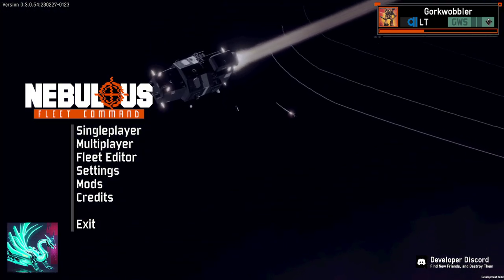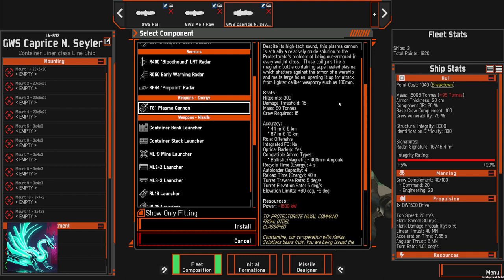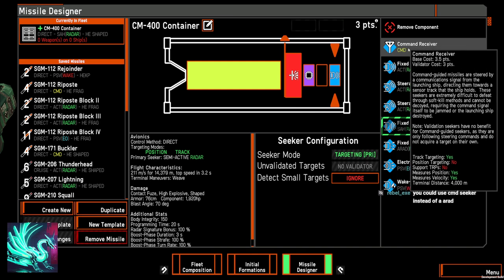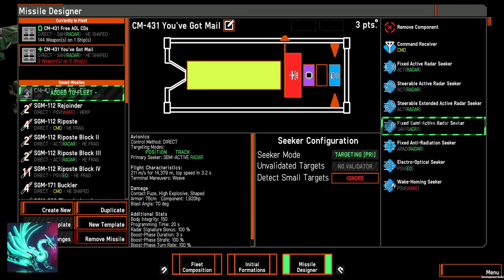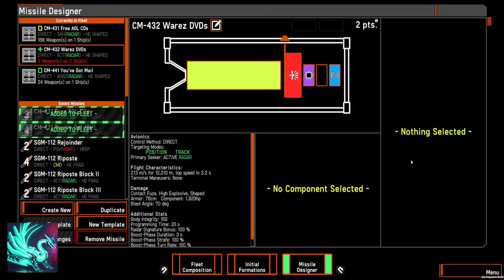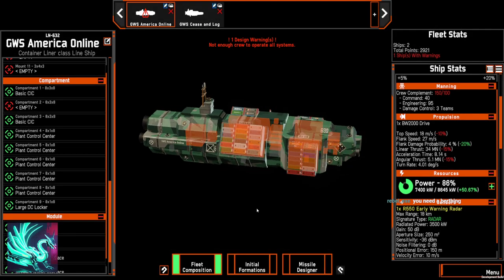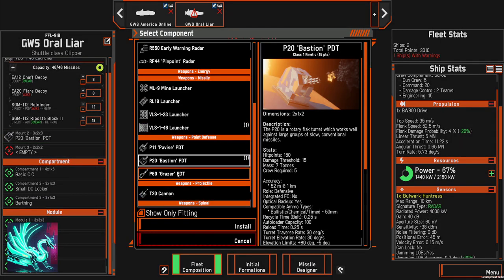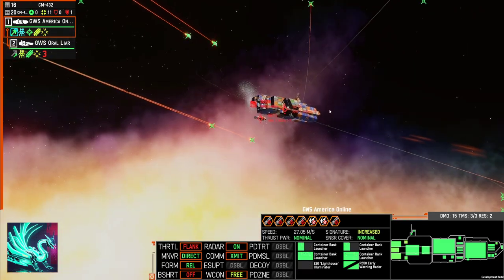New faction weapons and modules! - Nebulous: Fleet Command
Playing Nebulous: Fleet Command in the Outlying Systems Protectorate update!

Special thanks to my paid Twitch supporters:
stone_bender
akklaimd